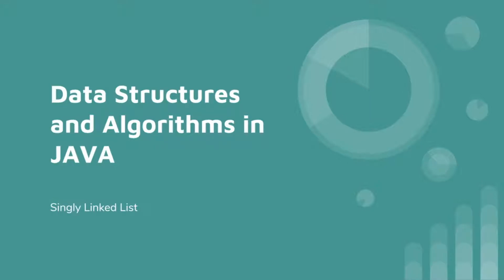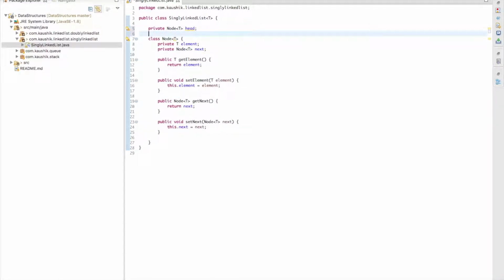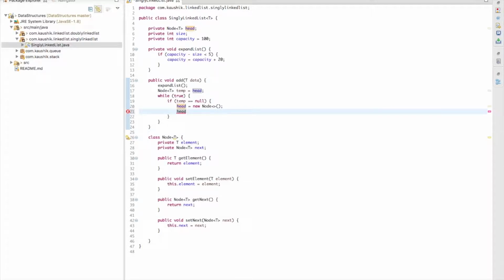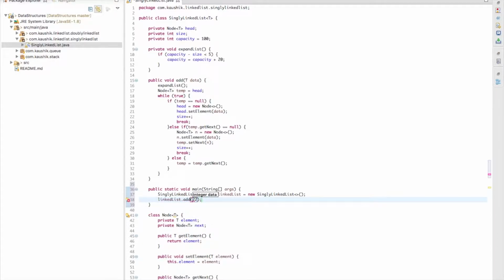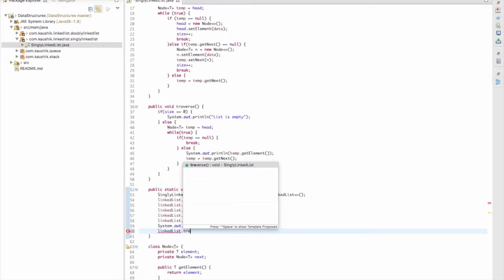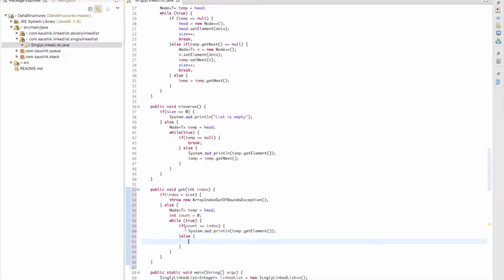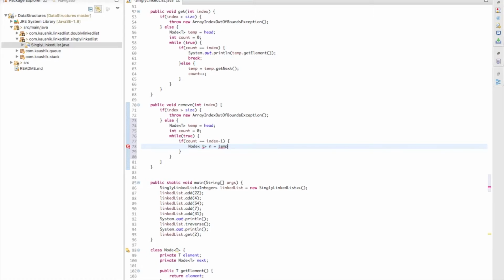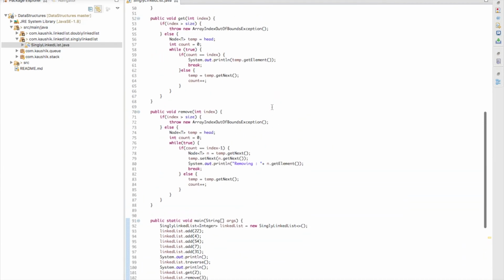Data Structures and Algorithms in JAVA Part 4 Singly Linked List